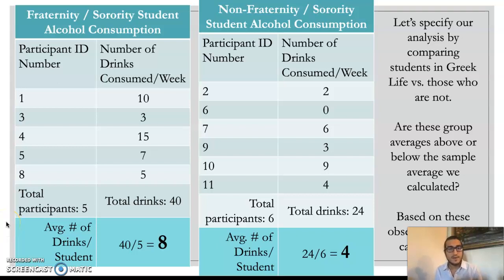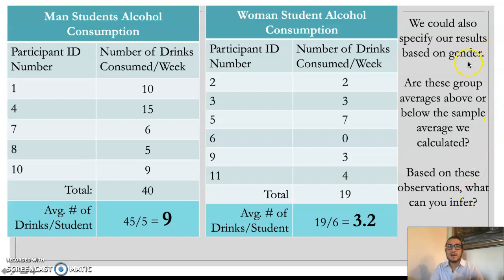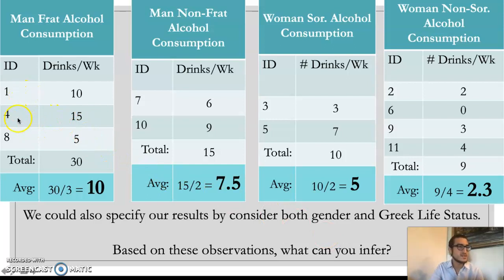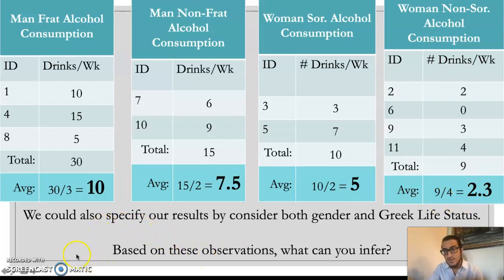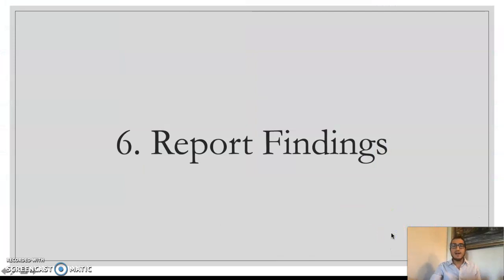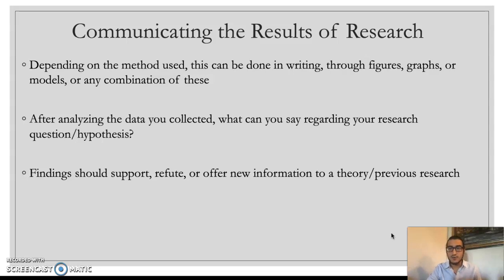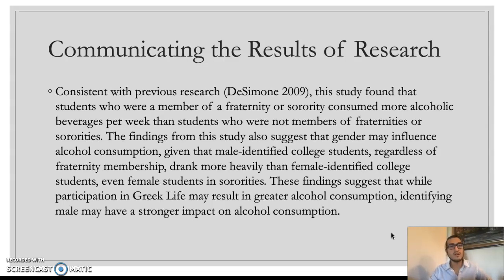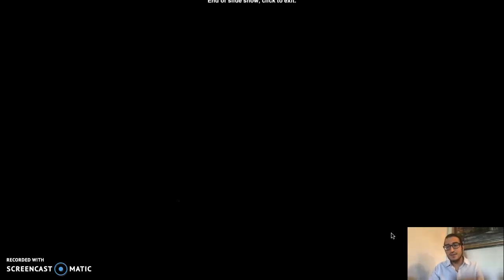SOCI 1301 - Data Analysis Example